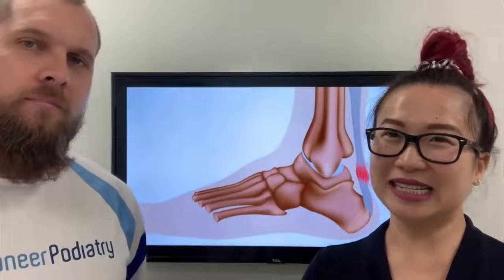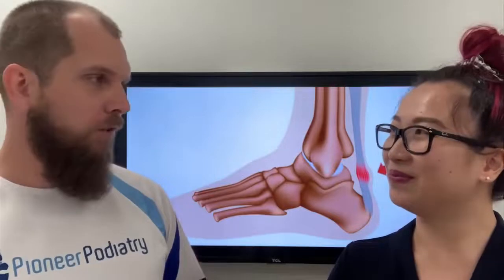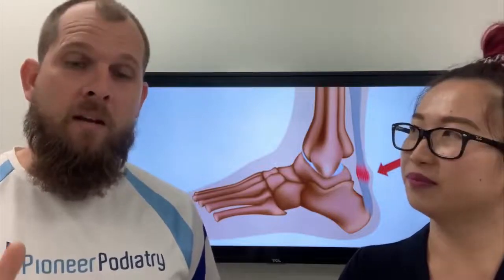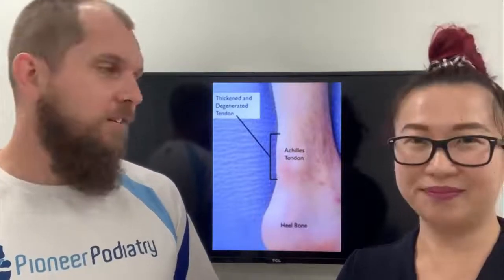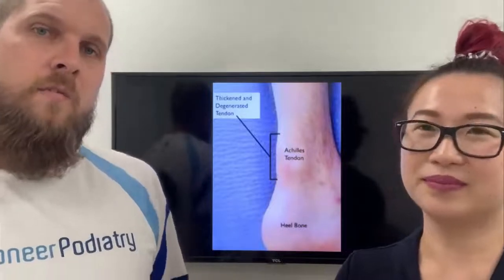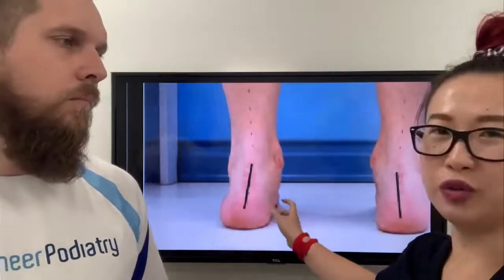Achilles tendon pain can really slow you down! 🐢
Listen to Esther and Phil talk all about what it is and how we can fix it with our specialised treatments (and avoid surgery!)